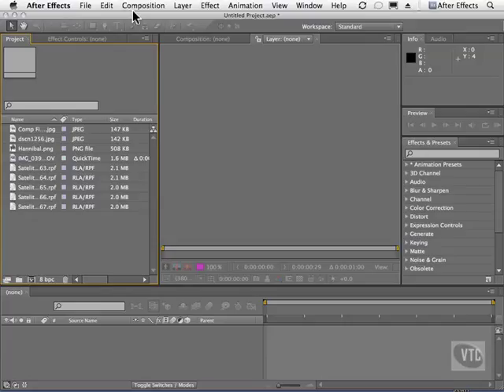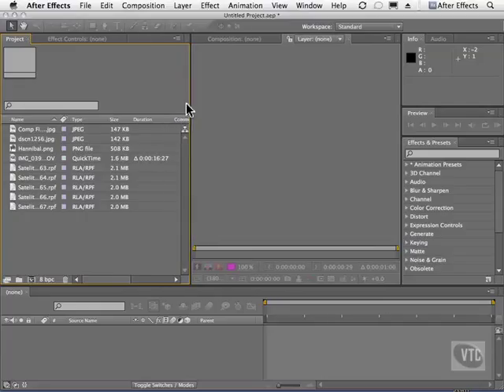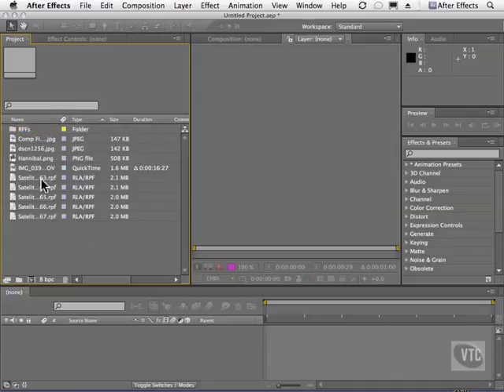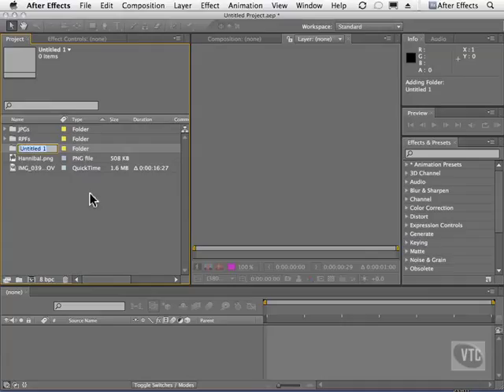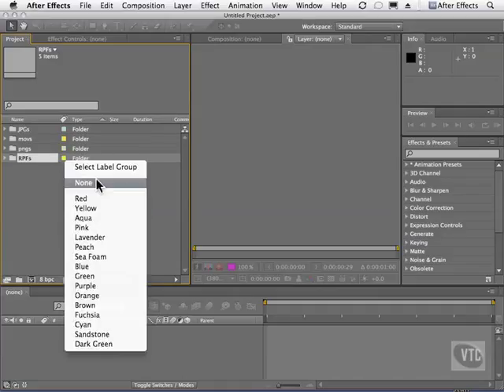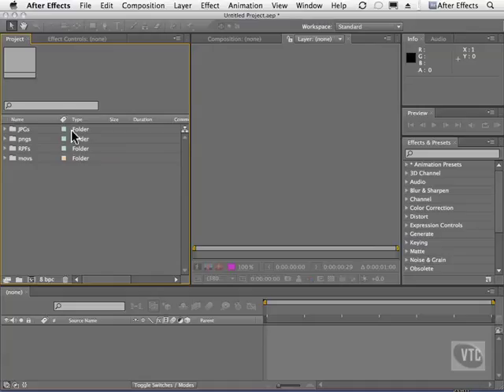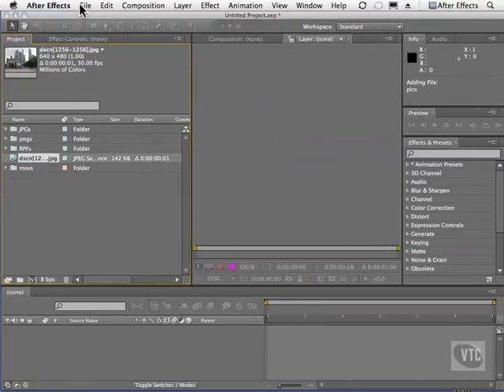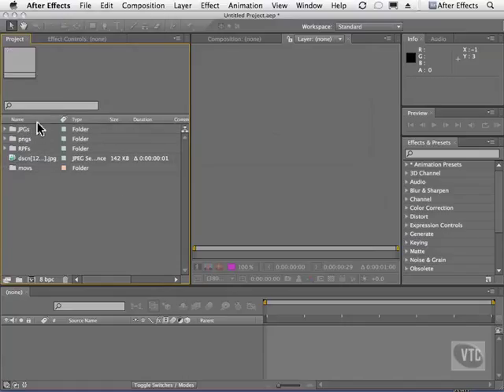After Effects Lesson 5 Folders